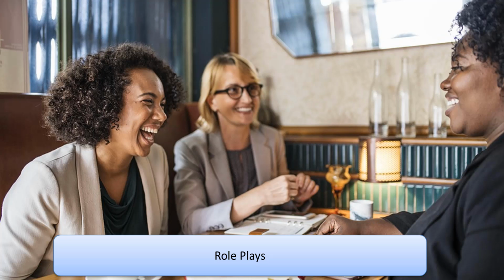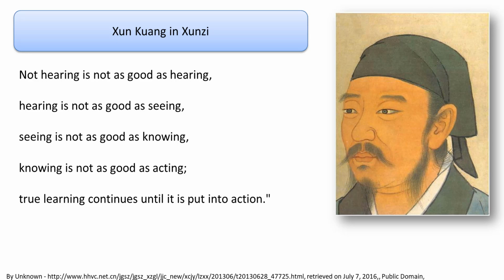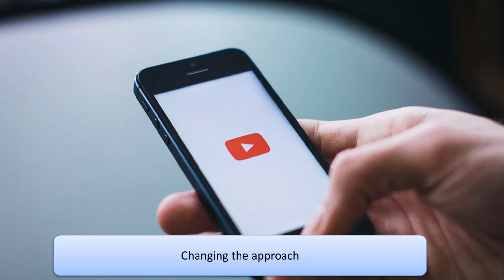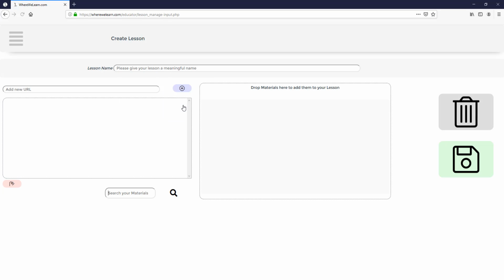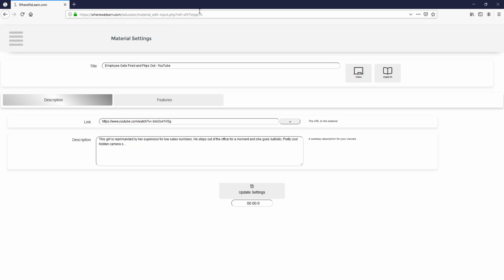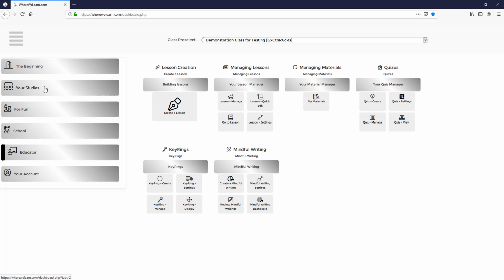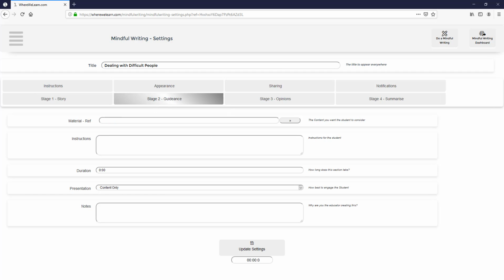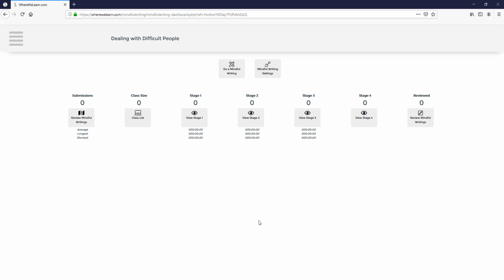WhereWeLearn - Lesson 205 - Mindful Writing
Whilst Role Plays work in a Classroom setting, Mindful Writing provides an  electronic format to delivering Role Plays in a remote / eLearning environment.